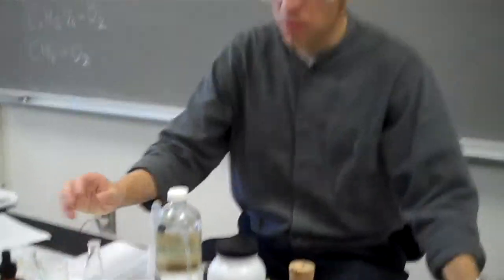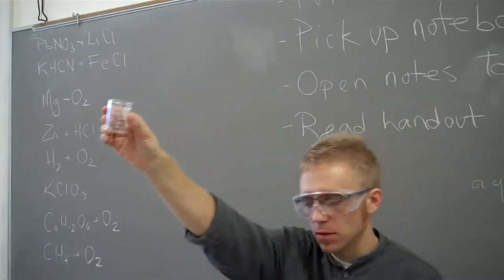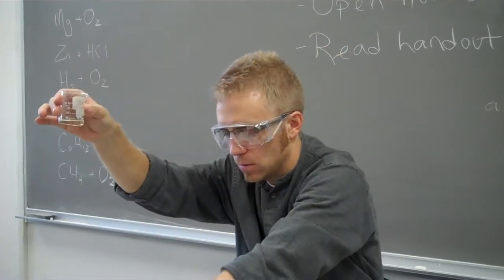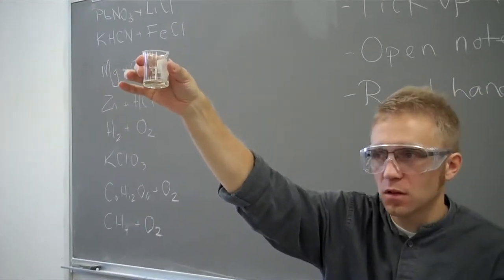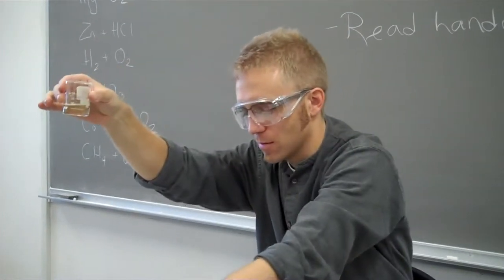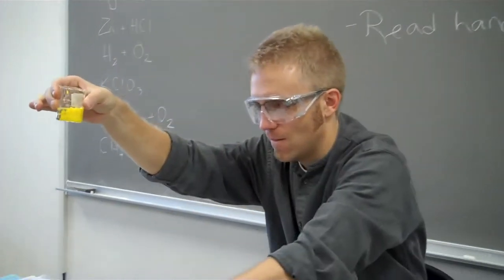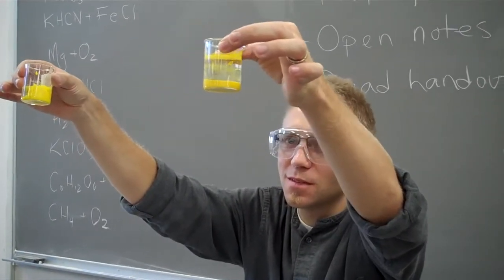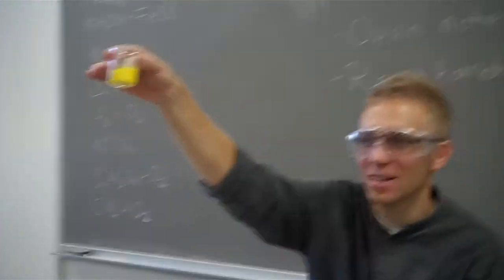NaI + Pb(NO3)2 double replacement